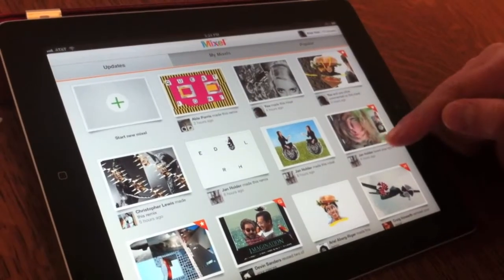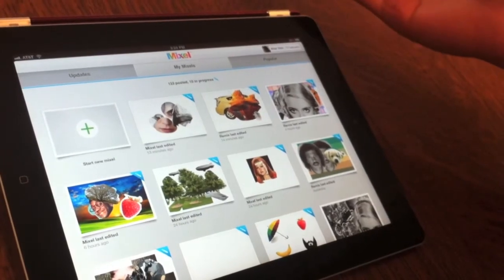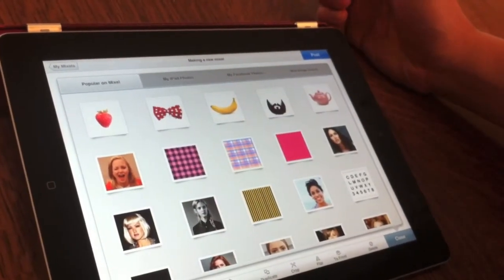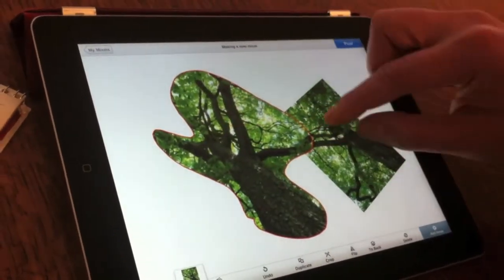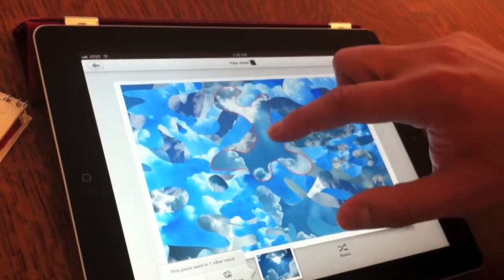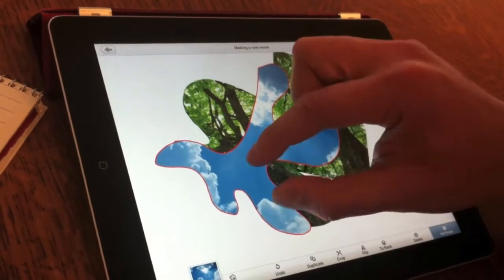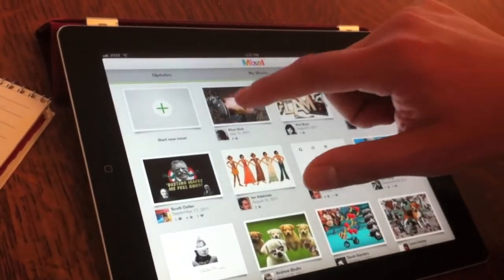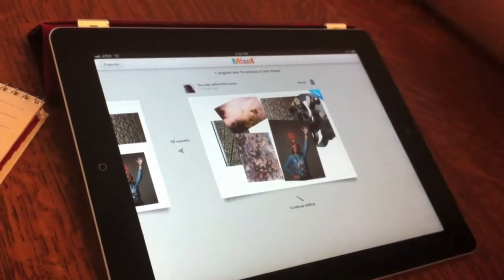Mixel invites iPad users to make social collages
Mixel makes it easy to create iPad collages